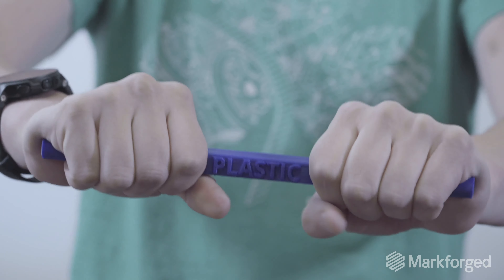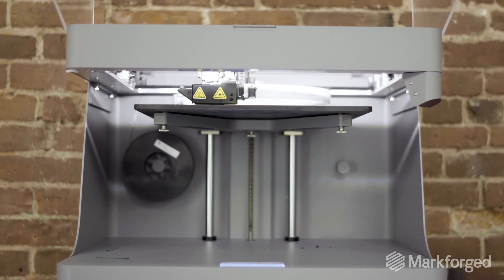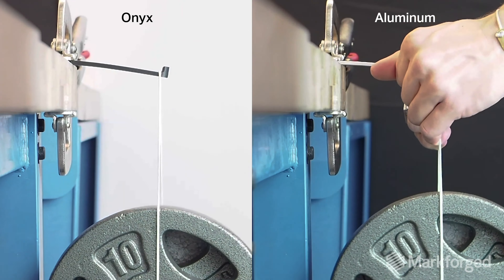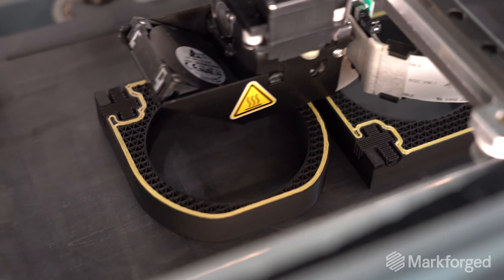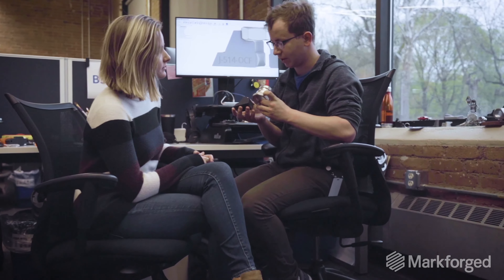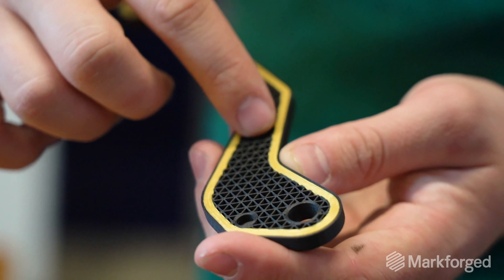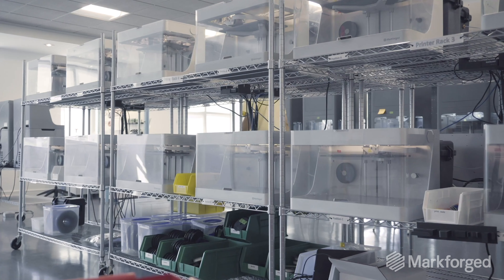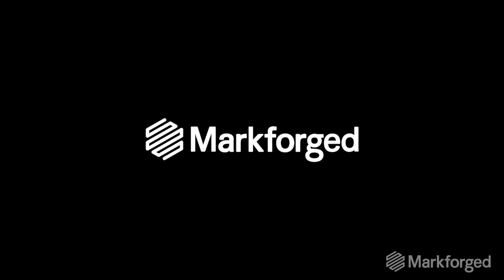E' possibile spezzare una parte stampata in 3D?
Le stampanti Markforged combinano la flessibilità della stampa 3D alla notevole resistenza dei materiali utilizzabili come rinforzo ai materiali di base Nylon o Onyx, come ad esempio la  Fibra di Carbonio, Fibra di Vetro, il Kevlar® e Fibra di vetro per alte temperature.